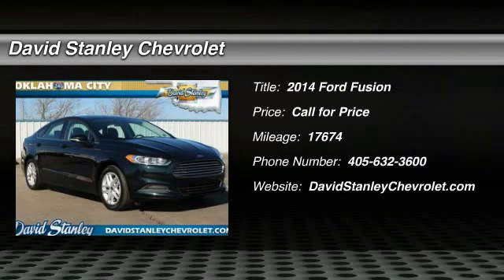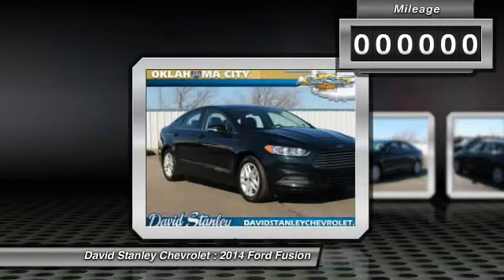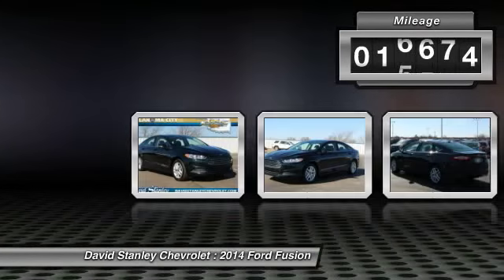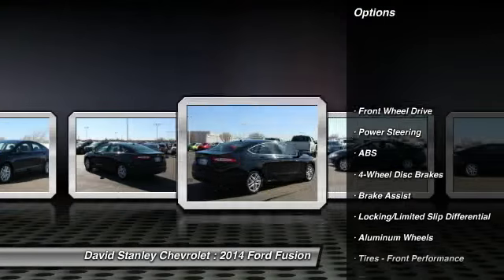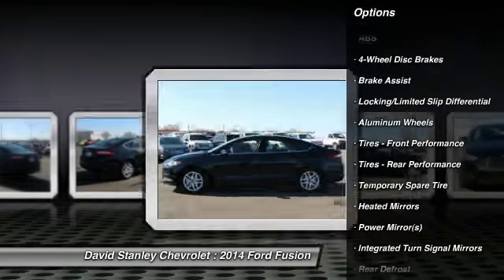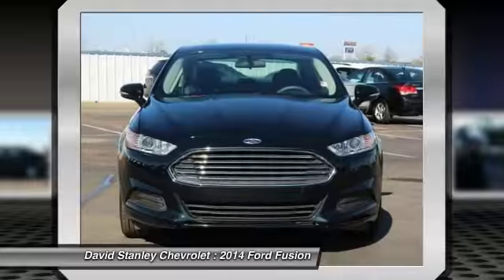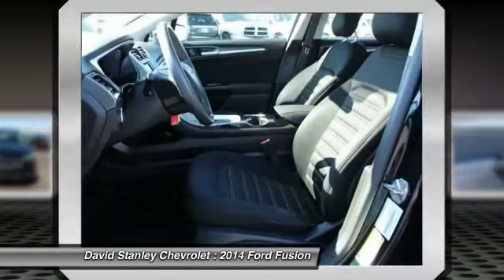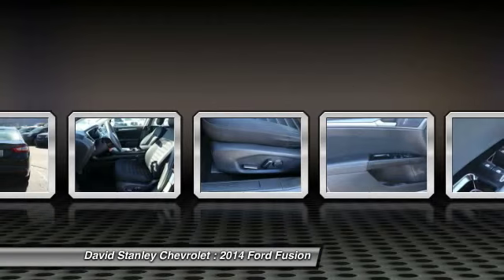2014 Ford Fusion Oklahoma City OK 2739-B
2014 Ford Fusion SE LIKE NEW ONLY 17K LOW MILES

6-Speed Automatic. Black Beauty! One owner-doesn't get much better than that. Want to save some money? Get the NEW look for the used price on this one owner vehicle. Previous owner purchased it brand new! Some manufacturers cut corners to save money, but Ford didn't try to shave off a single penny when building this excellent Fusion. This car is nicely equipped with features such as 6-Speed Automatic.  AS LOW AS 1.9% FINANCING AVAILABLE!!! We offer more for your trade in than anyone in this great state of Oklahoma!!! Come to the largest pre-owned dealership in the southwest United States.